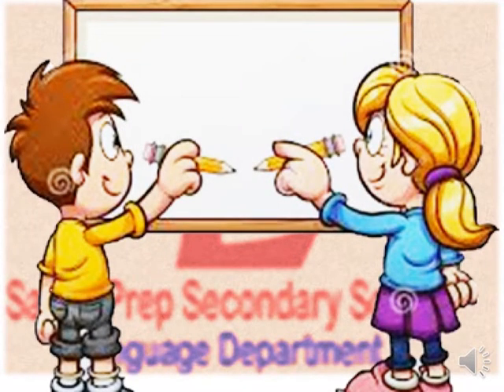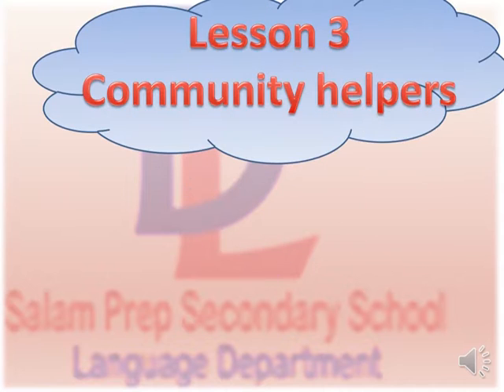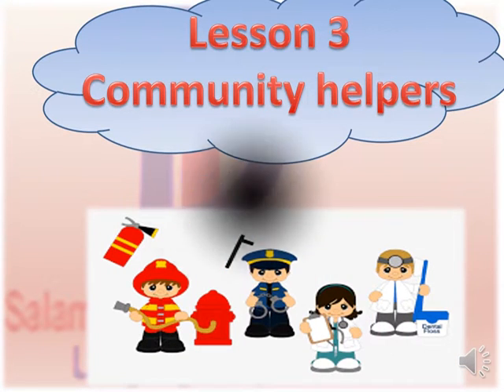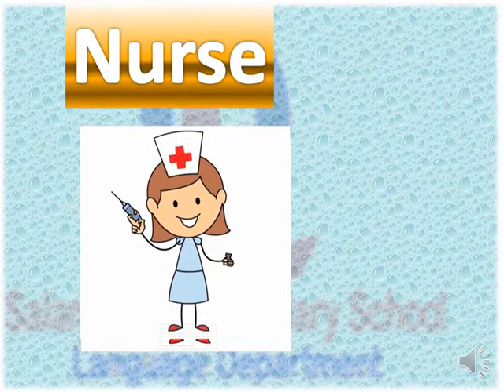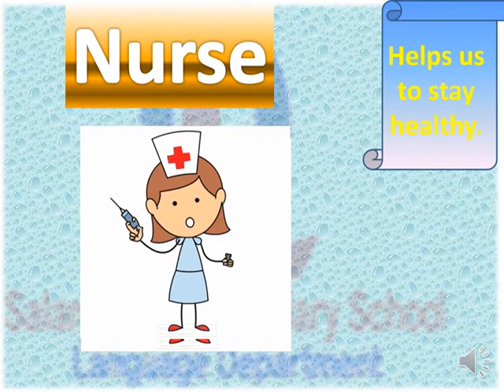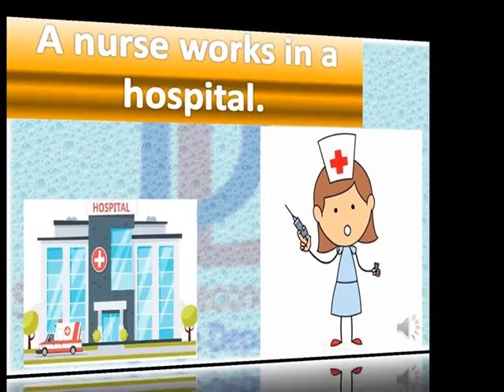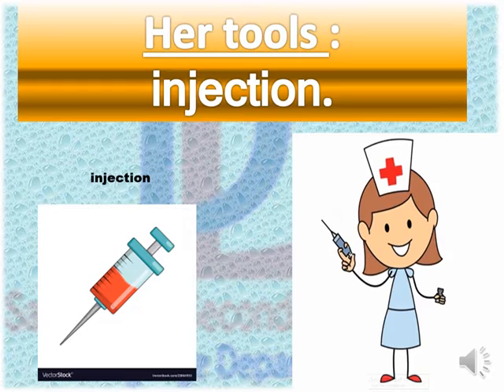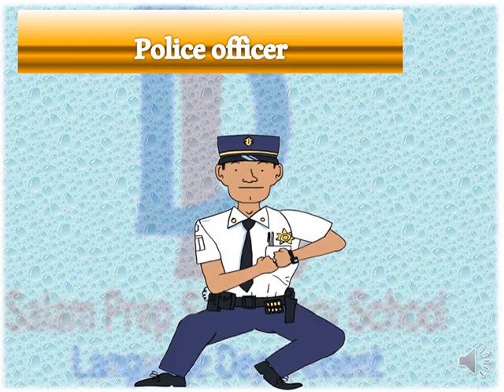prim 1 Discover theme 1 3community helpers